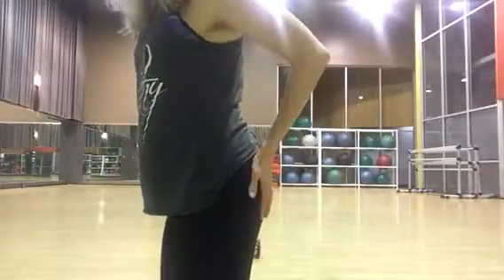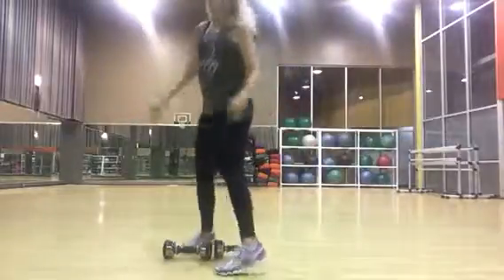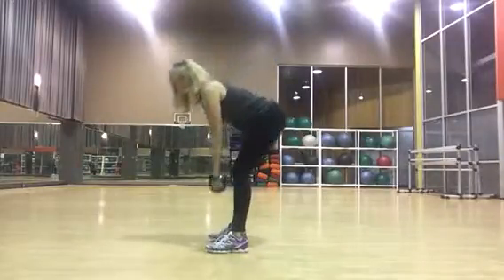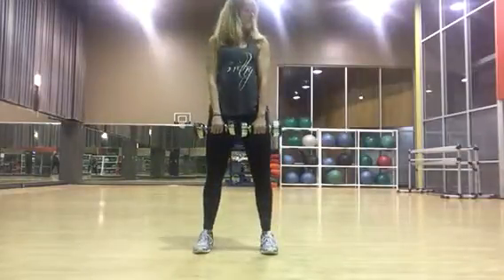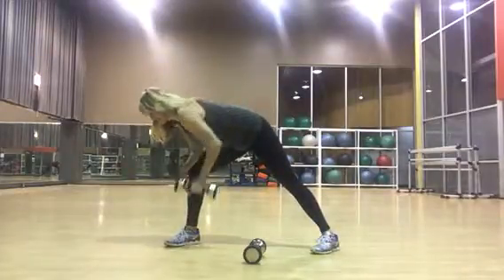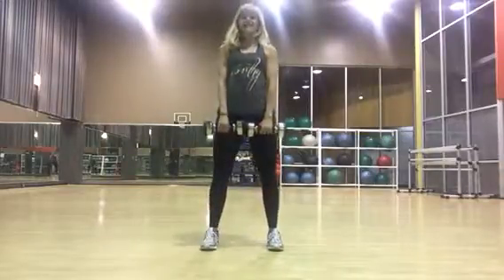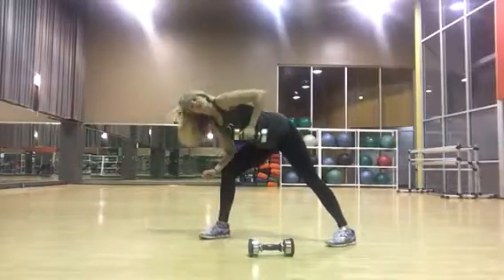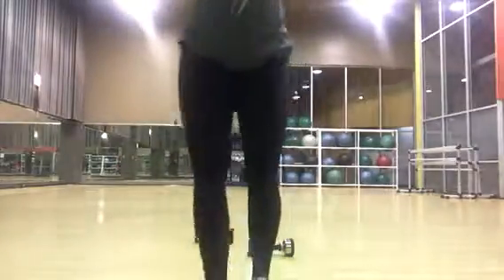Dumbbell workout- deadlifts and rows!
Let's work our legs and lats! Check out my inspirational tank tops and my 30 minute toning DVD